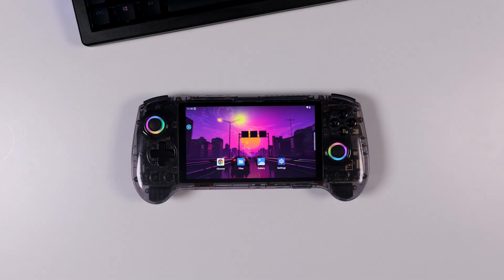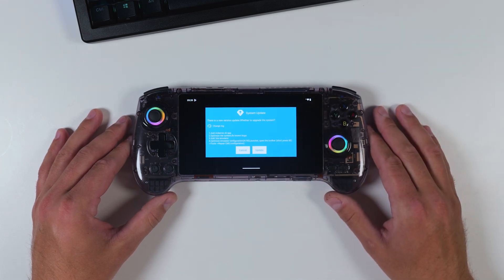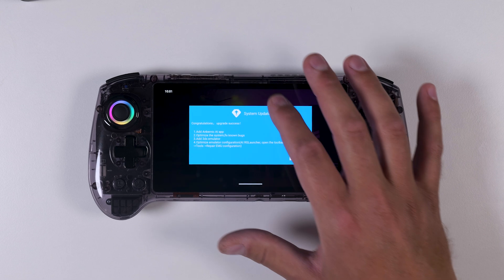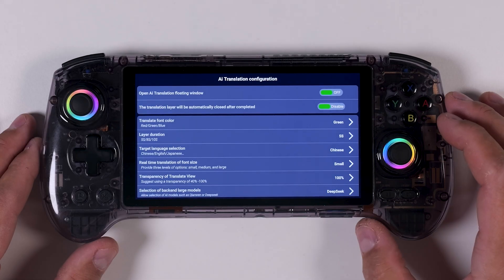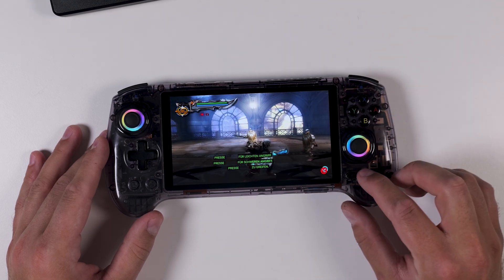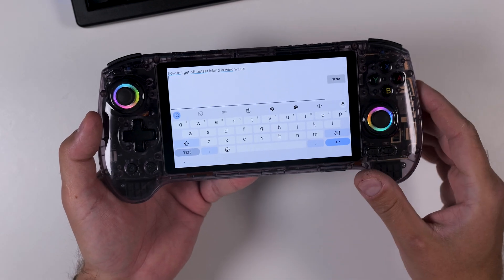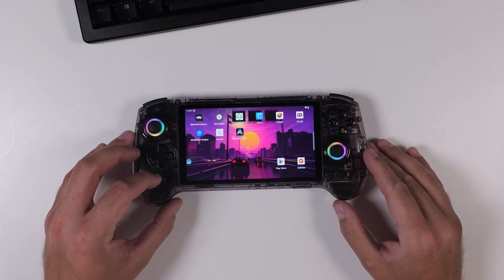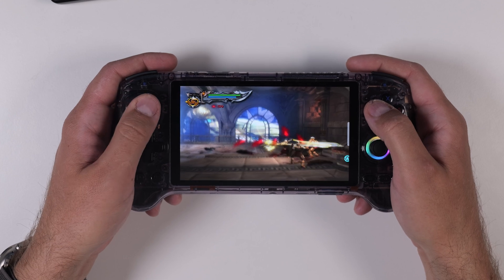ANBERNIC AI Is Here – Surprisingly Useful… and Kinda Useless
In this video, I dive into the new 1.22 update for the Anbernic RG557—which introduces something totally new: Anbernic AI.
From real-time AI translation that actually works, to an AI assistant that... well, needs some serious work—I cover both the great and the not-so-great parts of this update.

You'll also learn how to install the update, fix encrypted game errors, activate PS2 optimization for better performance, and explore what these new AI features can (and can’t) do.

00:00 Intro – Anbernic Just Got AI?!
01:16 How to Install the OTA Update (v1.22)
02:16 Locked at Boot? Here’s the Fix
02:33 Meet the Anbernic AI App
02:58 Real-Time Game Translation with AI
04:43 AI Assistant – In-Game Help or Just Hype?
06:10 DeepSeek vs ChatGPT – Can It Compete?
06:37 Other AI Features (Do They Matter?)
07:12 How to Optimize PS2 Emulation (It’s Worth It)
08:03 Final Thoughts

▬ My Setup  ▬▬▬▬▬▬▬▬▬▬
Camera: Panasonic Lumix s5II